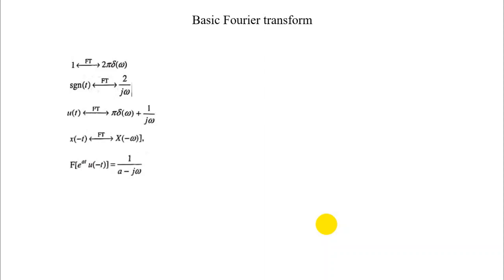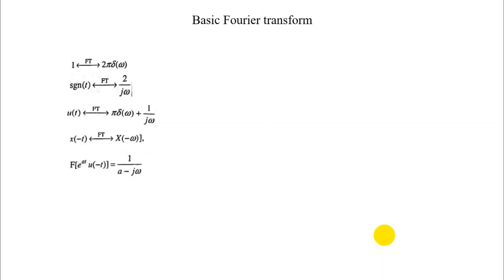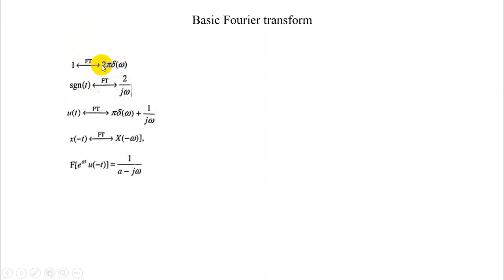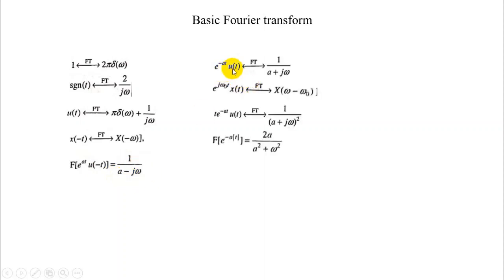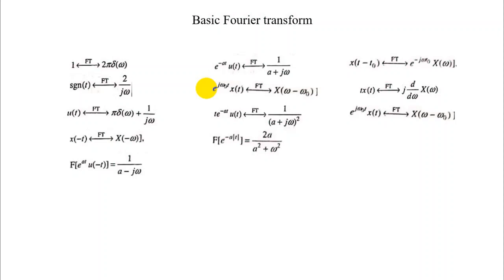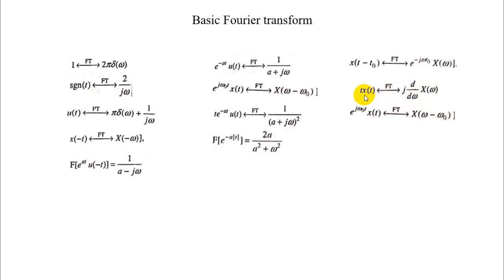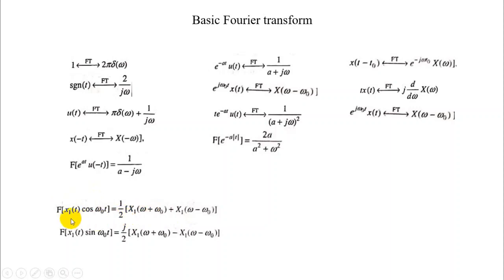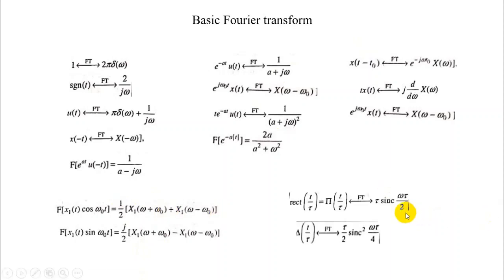part 3 Basic fourier transform